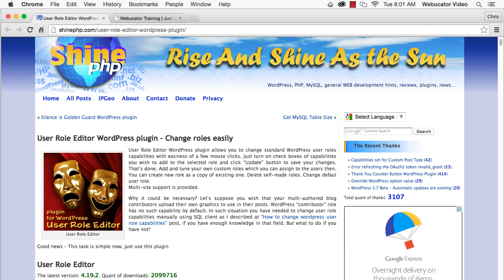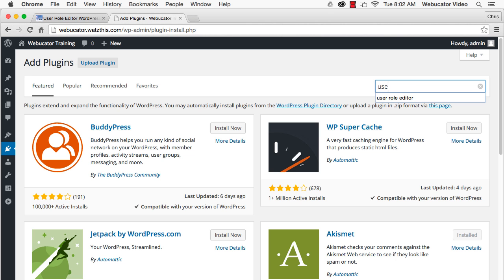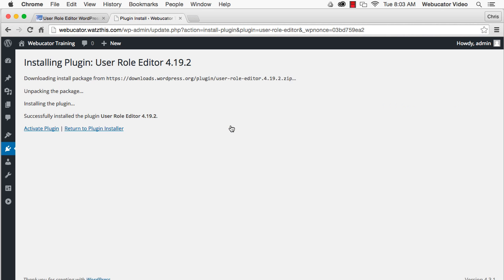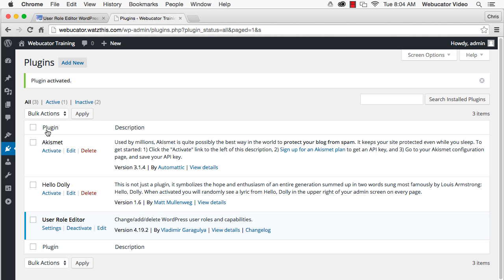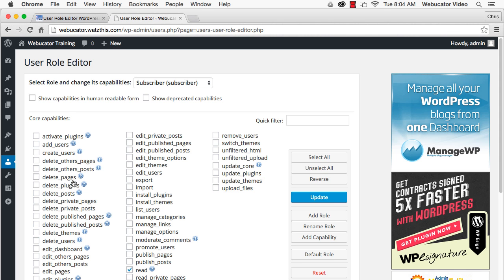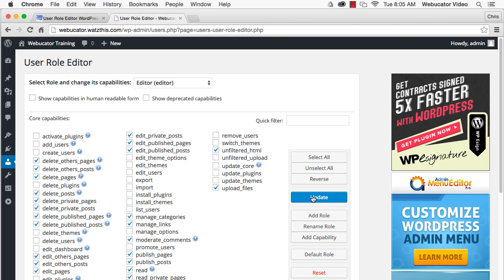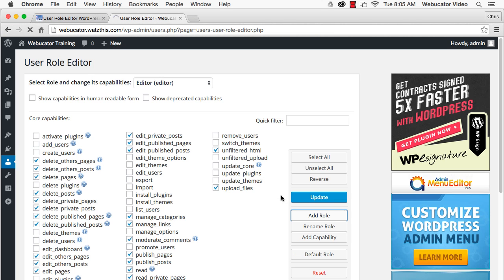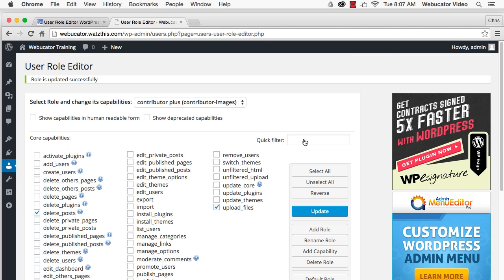User Role Editor WordPress Plugin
In this video, we show how to install and use the User Role Editor WordPress plugin.  The video was inspired by a blog post by Vladimir Garagulya